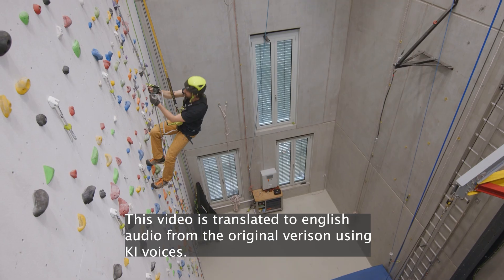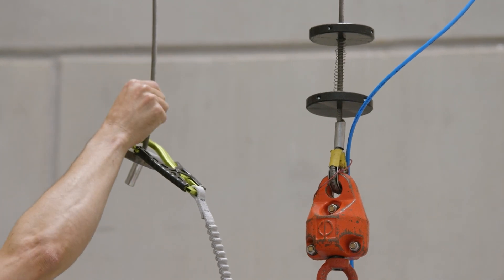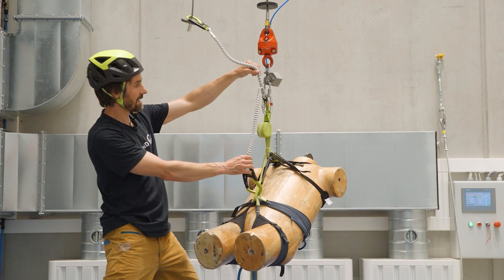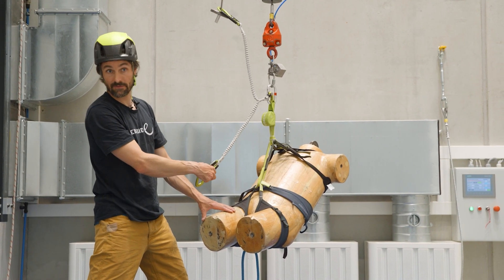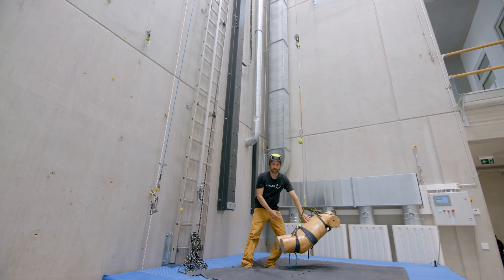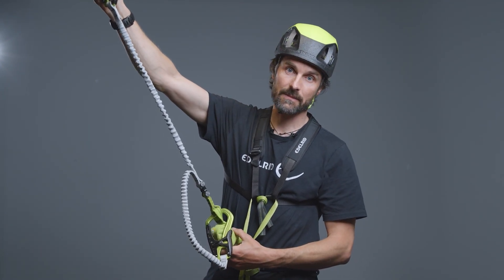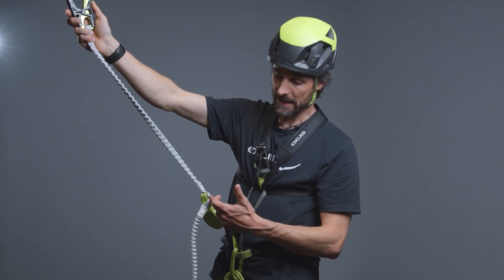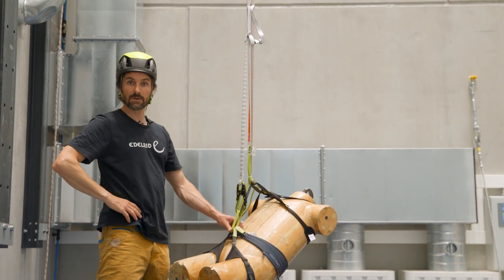Via Ferrata Sets - What does short circuiting your set mean? [dubbed]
📢 This video was recorded in German. For the use on this channel we dubbed it to English. Hence the weird voice :)  We think this way it is more accessible for all then a German video. 📢

Especially when traversing easy via ferrata sections, it sometimes can seem reasonably safe and efficient to only clip one Karabiner of your via ferrata set to the steel cable... But then the question stands: Where to clip the other Karabiner?

A seemingly simple question with potentially catastrophic outcomes if you do it wrong. In this episode we show and explore the consequences of short circuiting a via ferrata set and how to avoid this.

Chapters:
00:00 - Intro
00:24 - The Test Set-Up
00:59 - The Tests
01:41 - First Conclusion
02:05 - Via Ferrata Sets that are "short circuit proof"